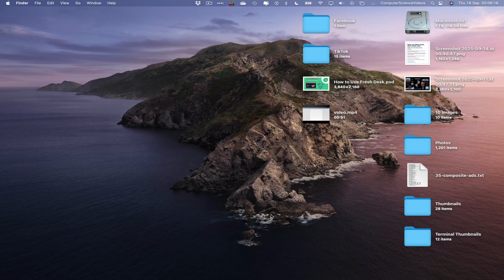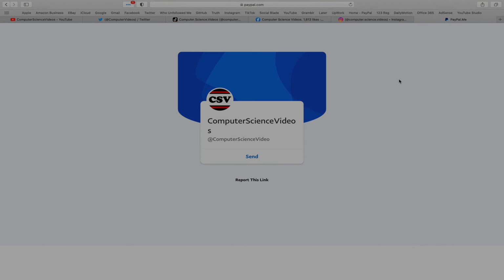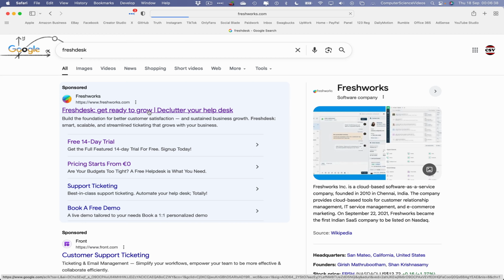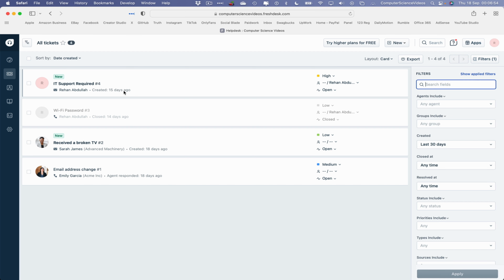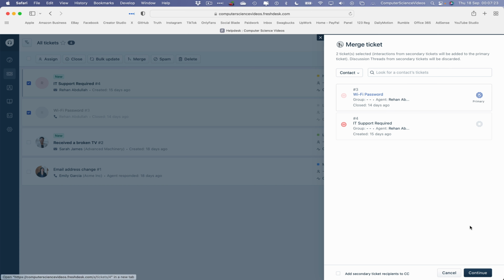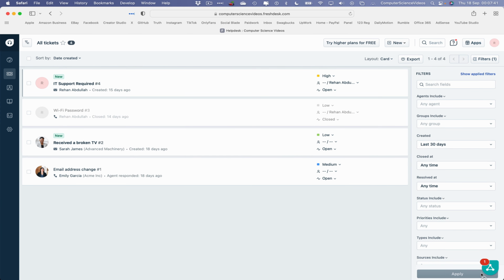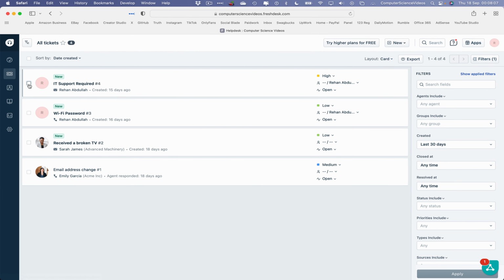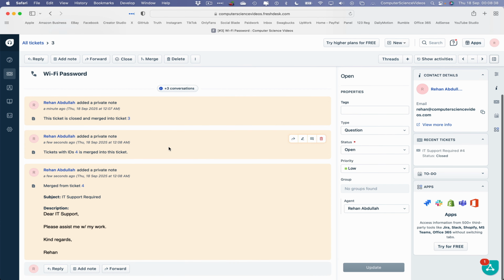How to MERGE Support Tickets on Fresh Desk Using a Mac - Basic Tutorial | New